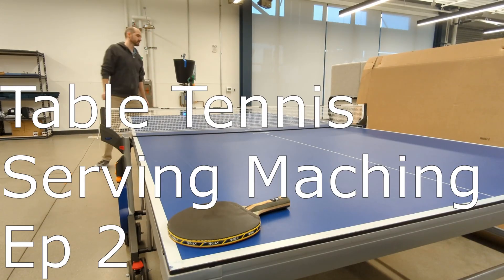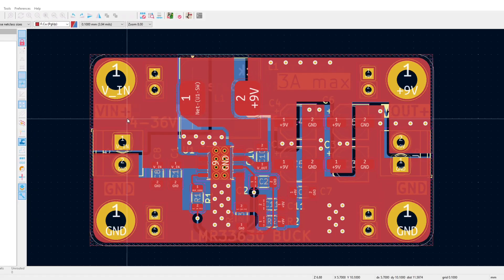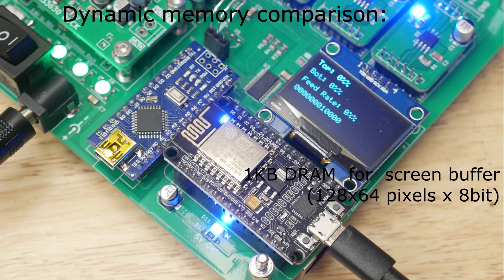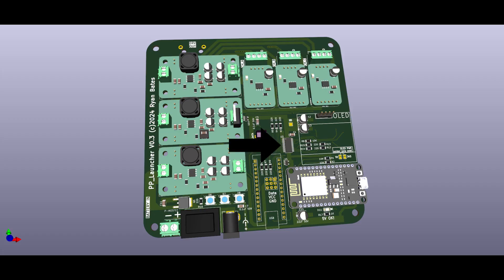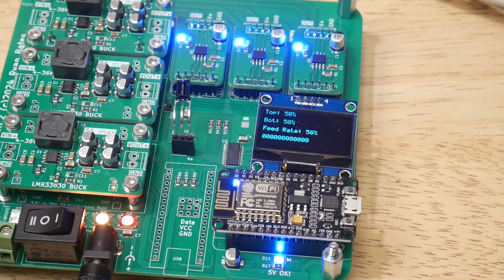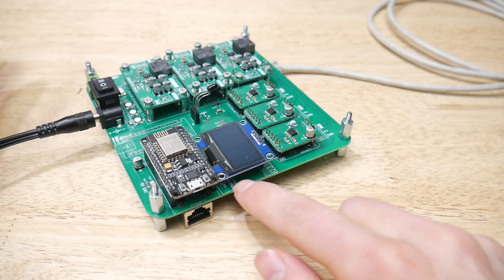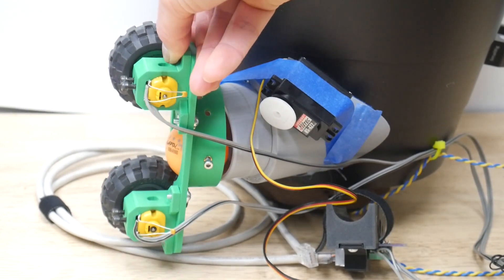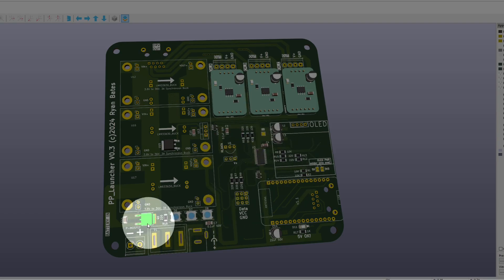Table Tennis Serving Machine | Part 2 of 3: Electronics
Remote (IR) controlled serving robot made from an IKEA trash can. Phase two is polishing all electronics and design choices.

github link: coming soon (when PCB is finalized)
Tindie link (buy the PCB): only if you want the rev2 board which has some issues.